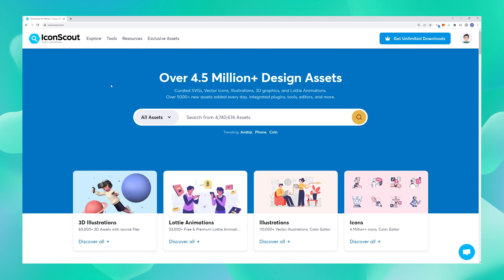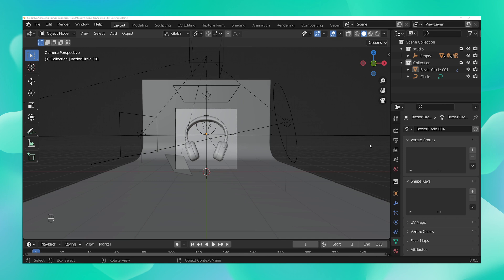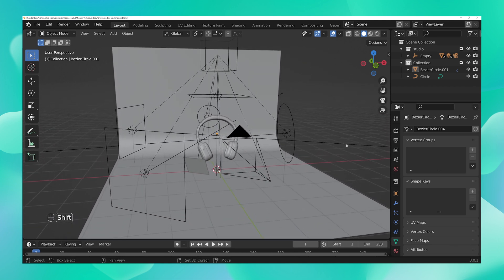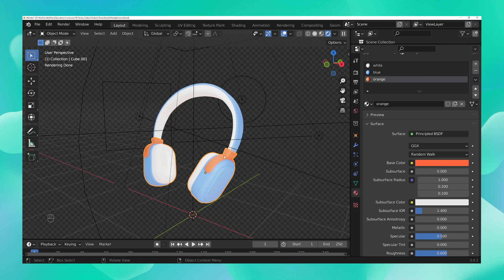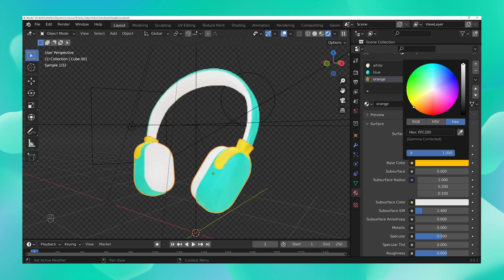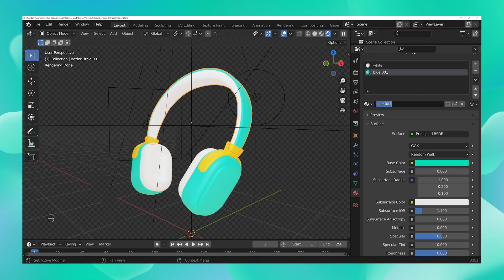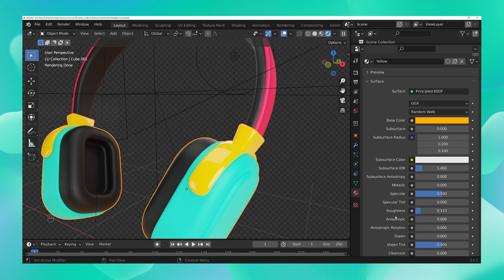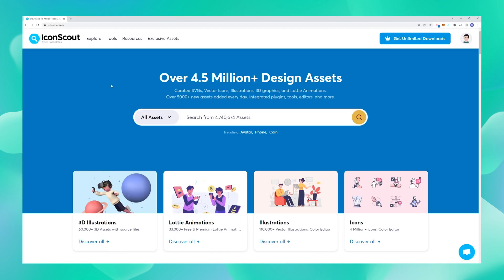How to modify 3D illustrations from IconScout - by changing colors and texture in Blender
Did you know that you can customize the 3D assets you download from IconScout? ✨It’s super easy. In this tutorial, we’ll show you how to change the colors of any 3D asset in Blender. Follow along by exploring these 3D assets

Timestamps:
00:00 How to modify 3D assets from IconScout
00:31 Download the BLEND file
00:45 Download and install Blender
01:04 Open the BLEND file
01:12 Introduction to the Blender scene
01:37 Basic Blender controls and shortcuts
02:44 Switch to render view
03:30 Go to the material property tab
03:59 Change colors in Blender
05:15 How to unlink materials
07:11 How to manipulate surface materials
08:02 Render the asset
08:13 Save the render as an image